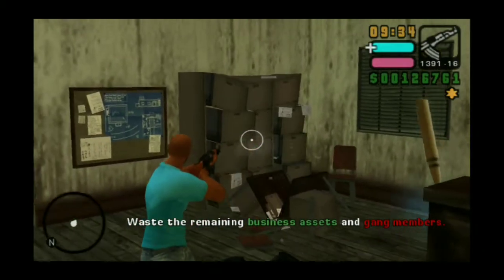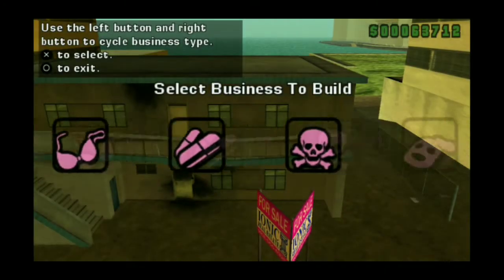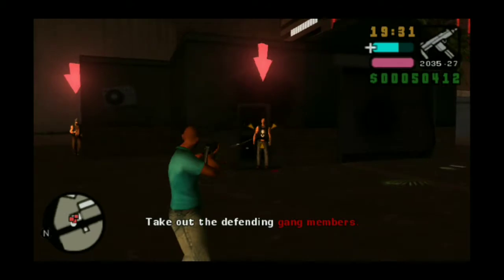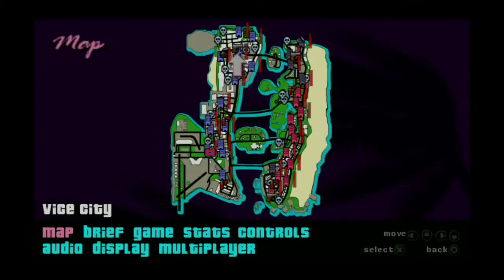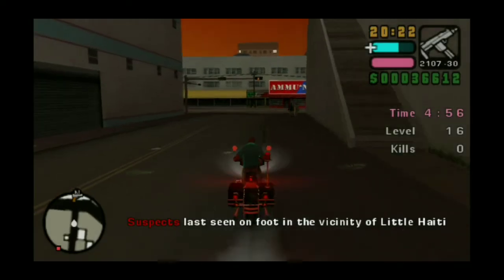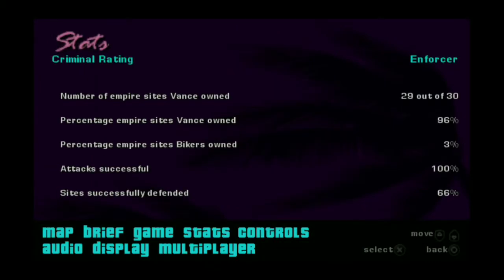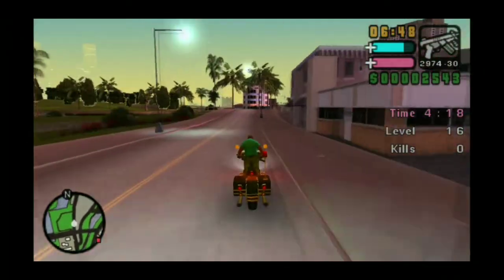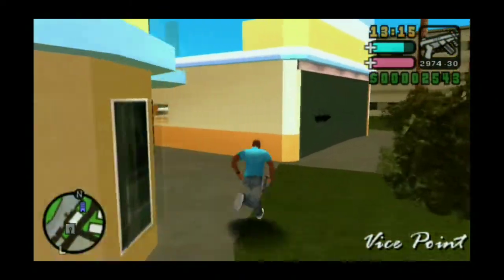GTA VCS 100% Walkthrough: Empire Site Takeover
It's now time to take over each Empire Site, except for one of the Bikers' which is located on the 2nd Island, since it's not taken until the mission Hostile Takeover. You could take all Empire Site on the 1st Island as soon as you unlock the ability, if you wanted to.

I recommend to bring a police vehicle, that'll be used to keep enemies from spawning and chasing you after taking over a site, by activating Vigilante while getting to any sites' location.

1st Island Empire Sites: 0:21
2nd Island Empire Sites: 15:43